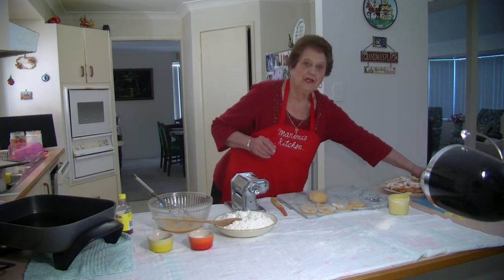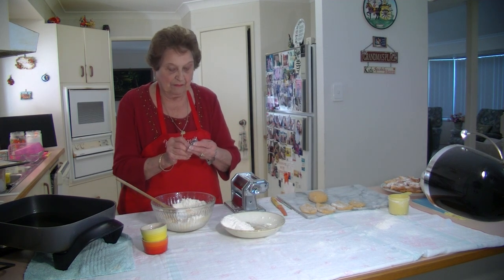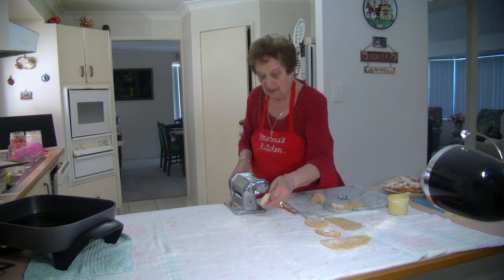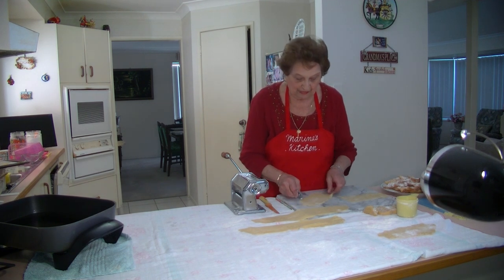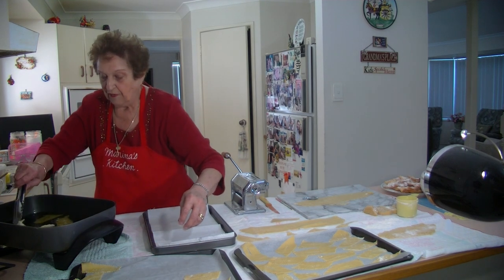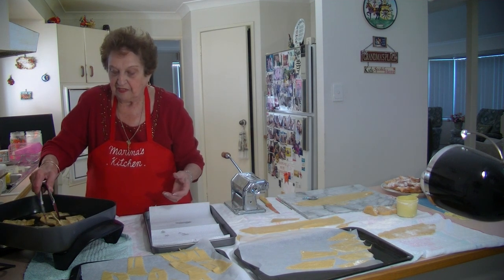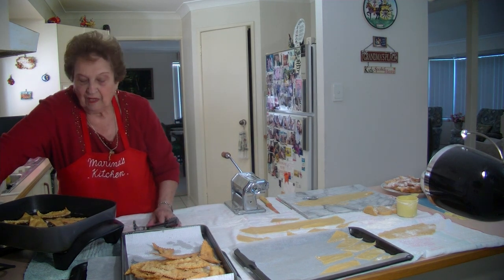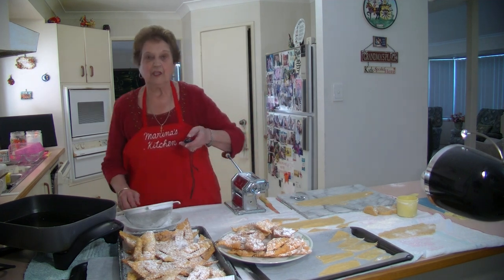Marina's Kitchen - Crostoli - [ -New Recipe ]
3 eggs - 3 desert spoon caster sugar - 3 desert spoon warm water - about 3 cups plain flour - vanilla -    about 1 1/2 litre Veg oil for deep frying  -     Icing  sugar to sprinkle on top